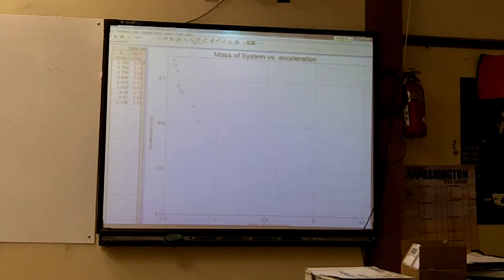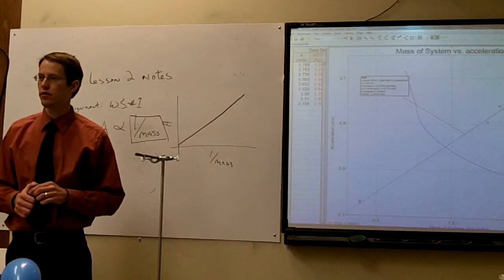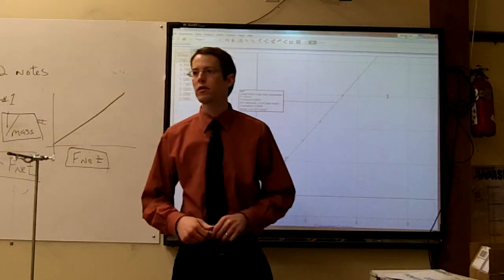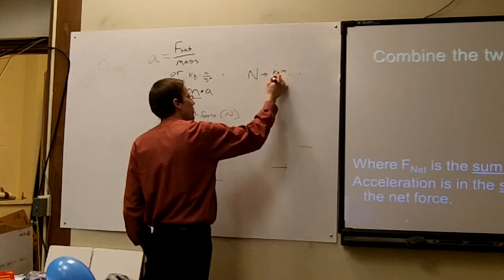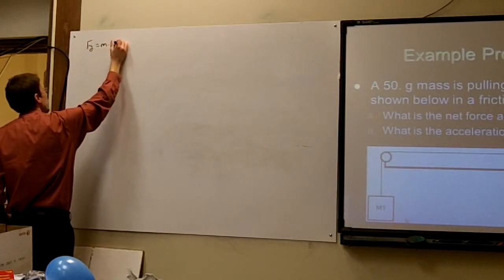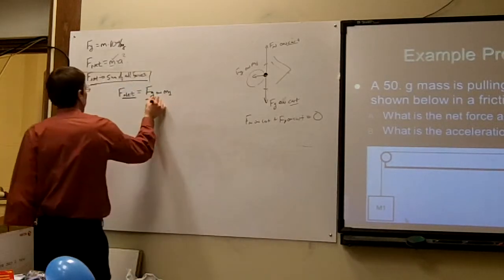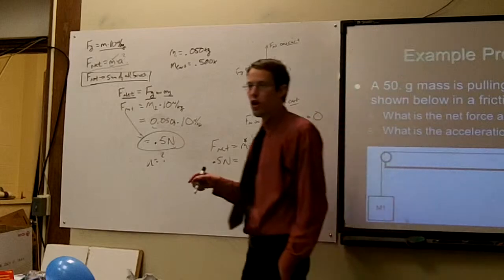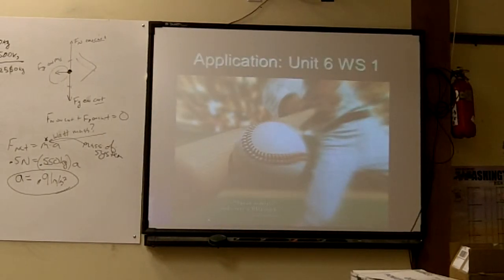U6 Lesson 2